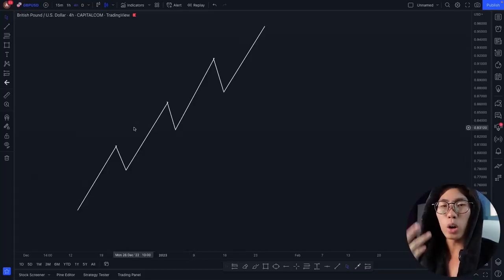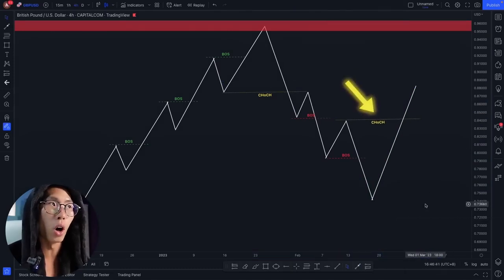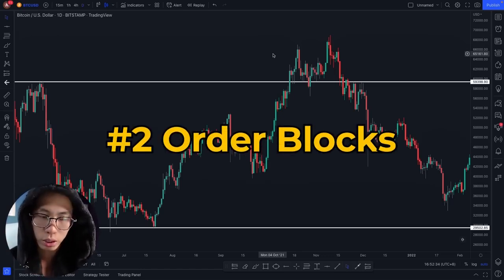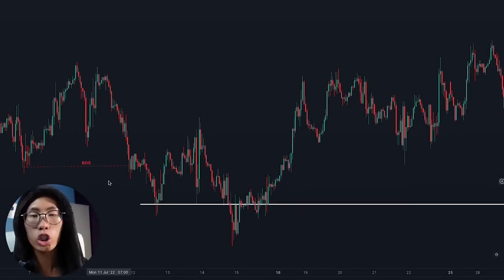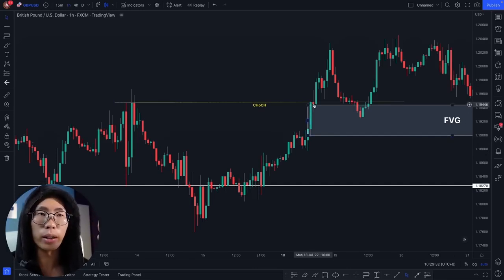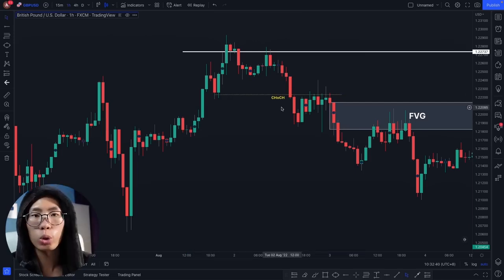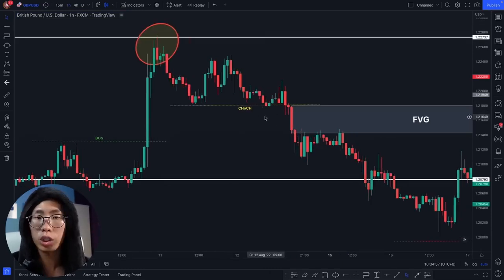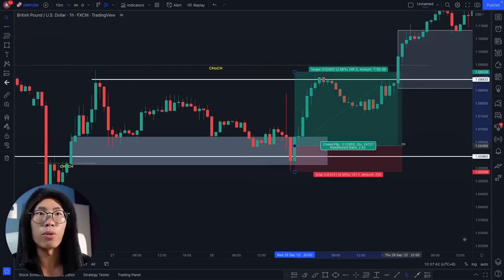Ultimate SMART MONEY CONCEPTS Trading Course (EXPERT INSTANTLY)